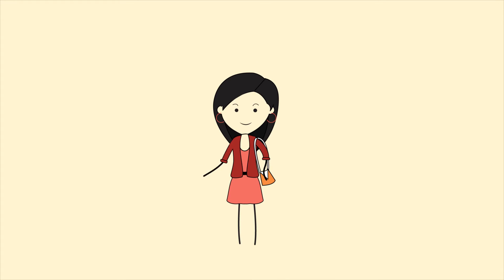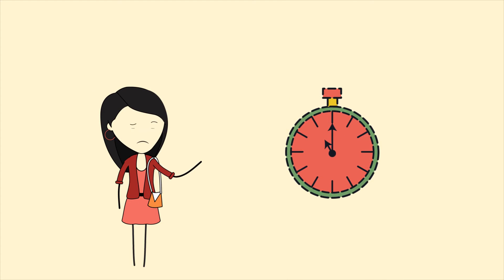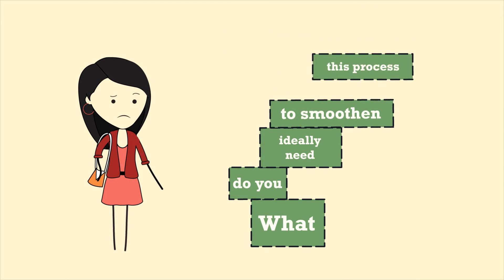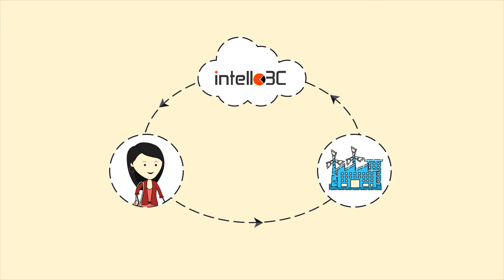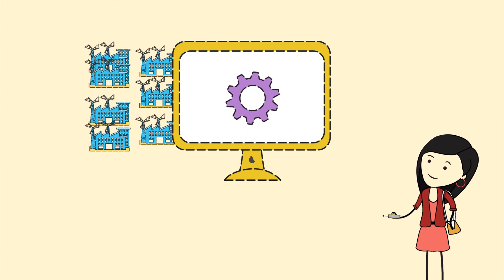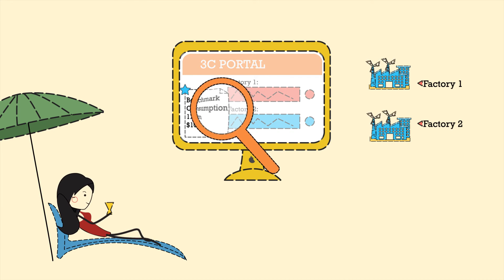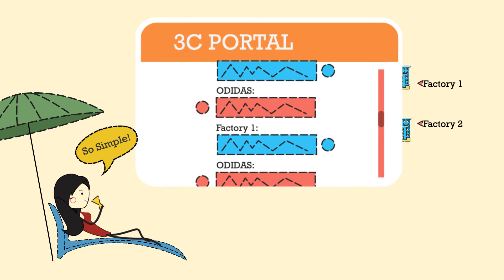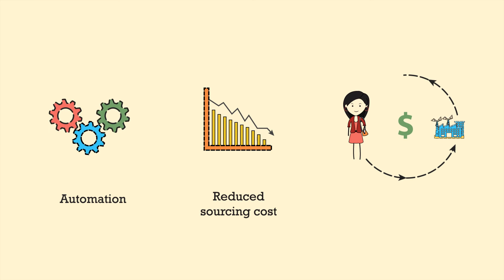Complete cost control over fabric consumption- Explainer Video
A platform that brings fashion brands and manufacturers together for complete cost control over fabric consumption.